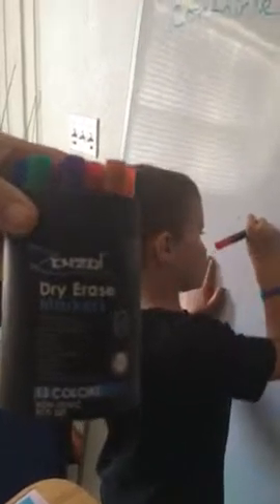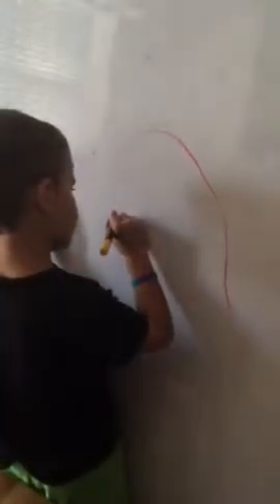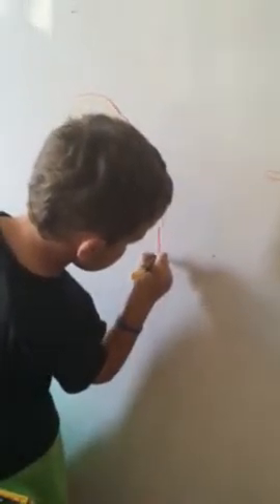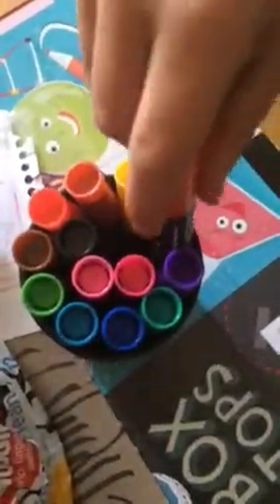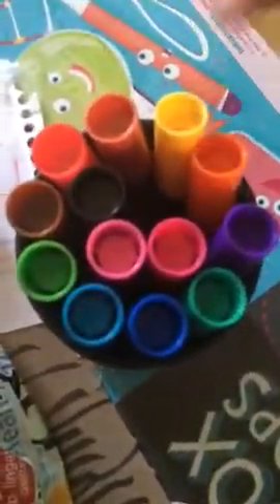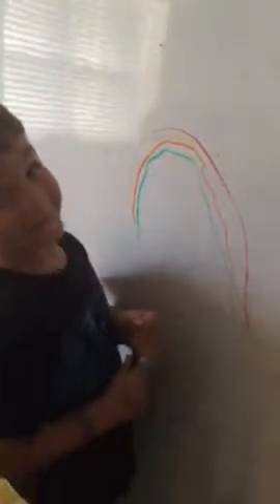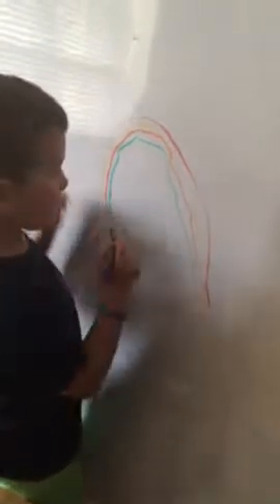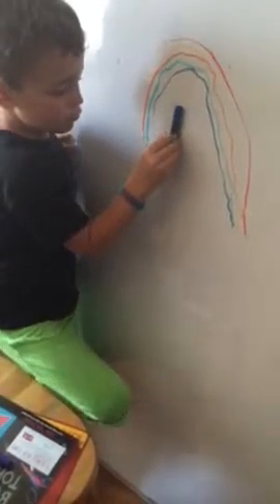Callens review of zenzoi dry erase pens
Callens corner!!! Callen is 6 and has been watching you tube and wants to give you some reviews like others do. We purchased these zenzoi markers and he loves them.